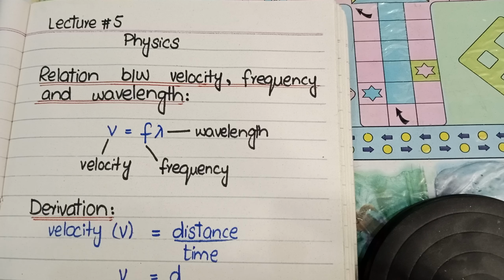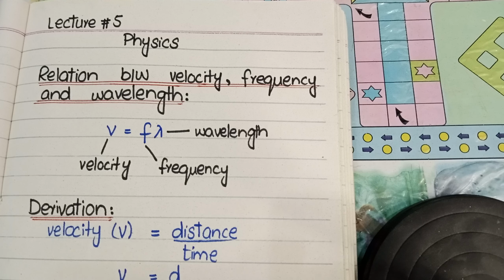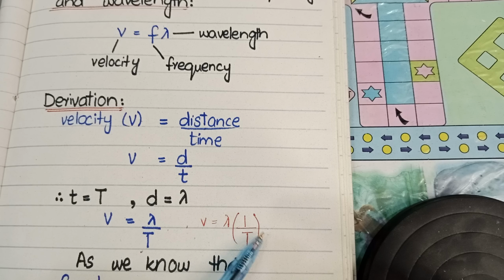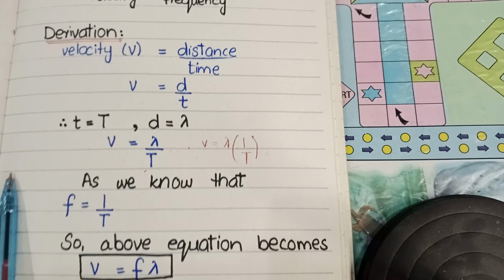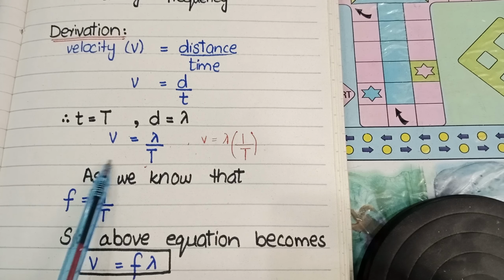Physics Class 10 | Lecture 5 | Relation Between Velocity, Frequency and Wavelength